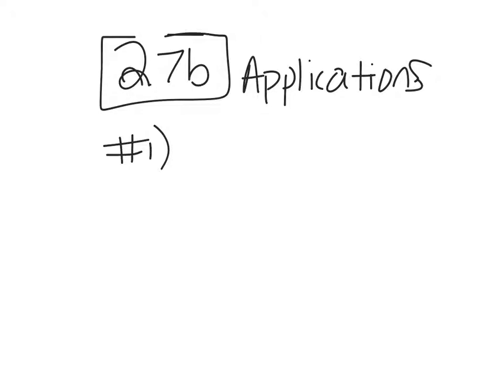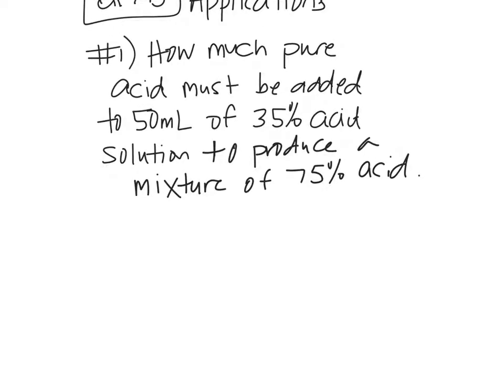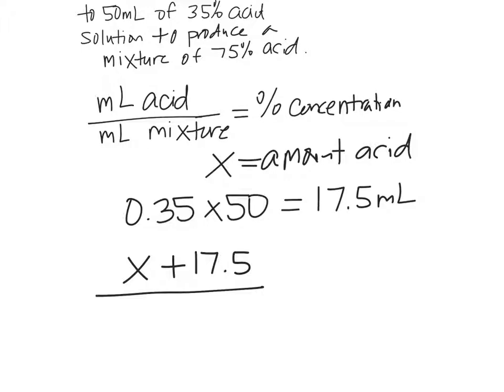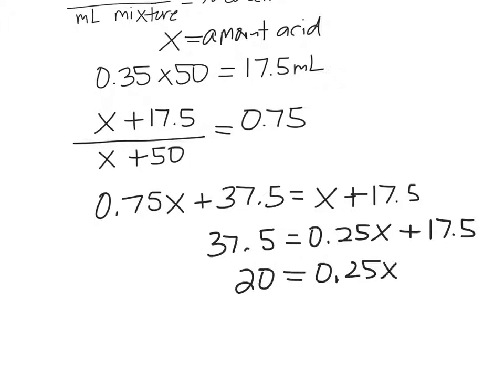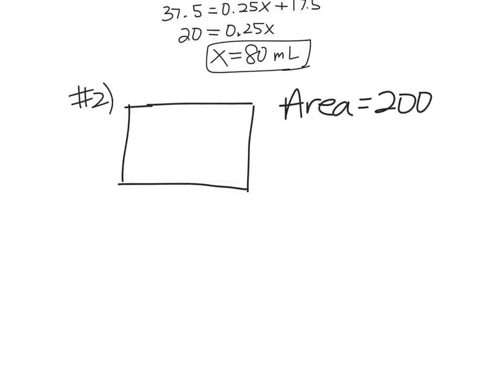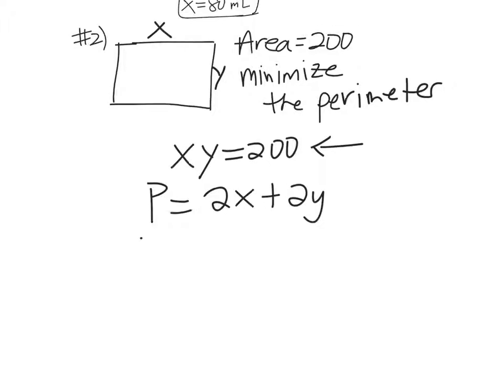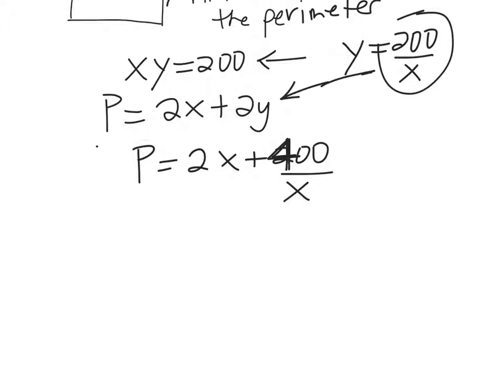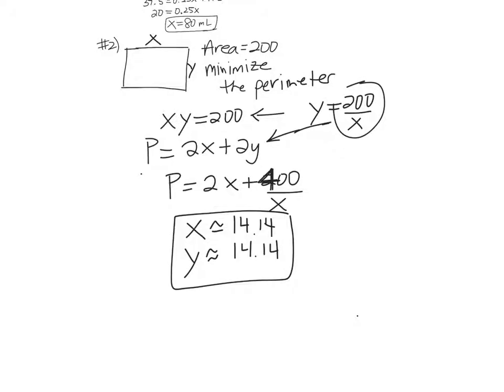Ham 2.7b (2018) word problems